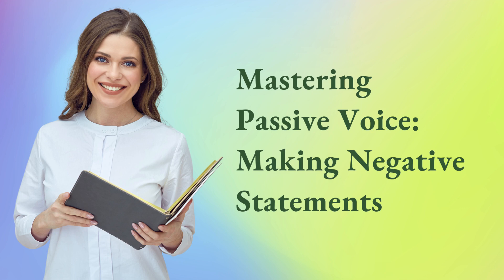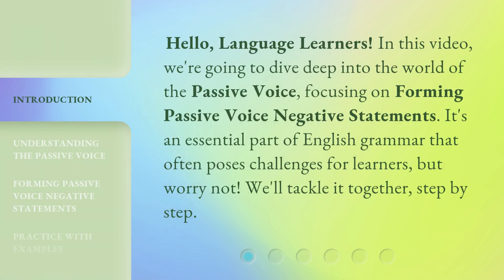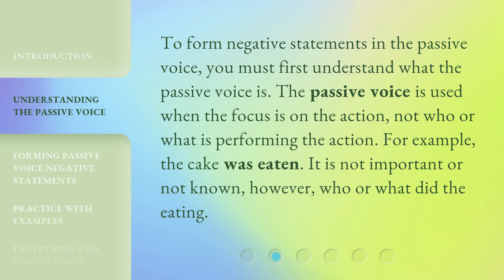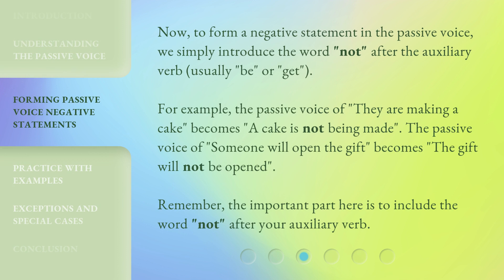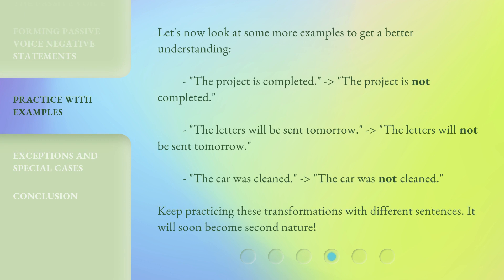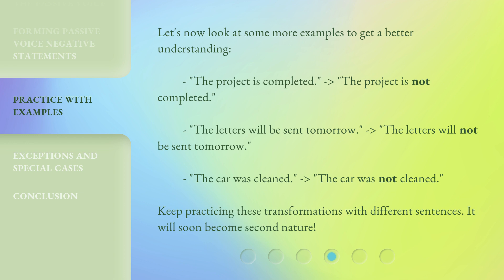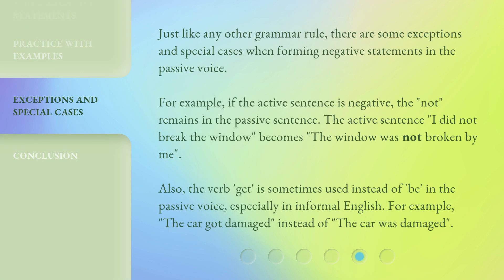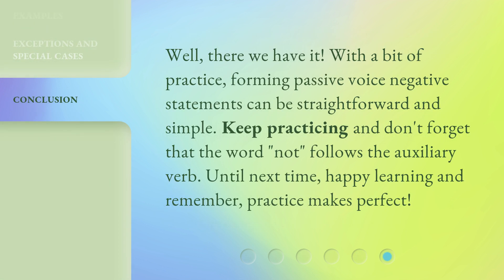Mastering Passive Voice: Making Negative Statements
Mastering Passive Voice: Forming Negative Statements • Learn how to form negative statements in the passive voice with this informative video. Understand the basics of the passive voice and discover how to introduce the word 'not' after the auxiliary verb to create negative statements. Practice with examples and master this essential part of English grammar in no time!

00:00 • Introduction - Mastering Passive Voice: Making Negative Statements
00:31 • Understanding the Passive Voice
00:57 • Forming Passive Voice Negative Statements
01:36 • Practice with Examples
02:04 • Exceptions and Special Cases